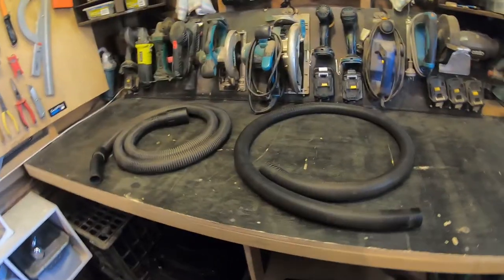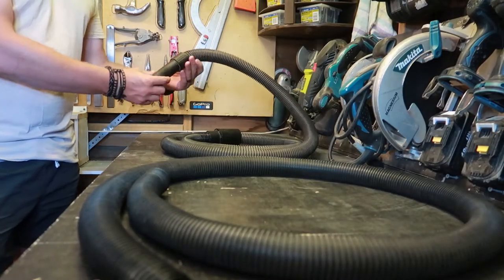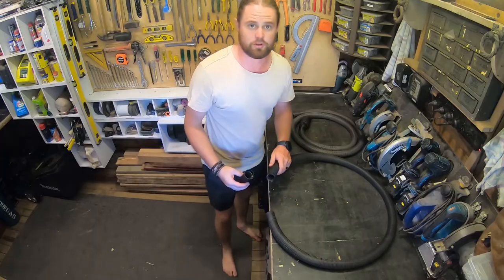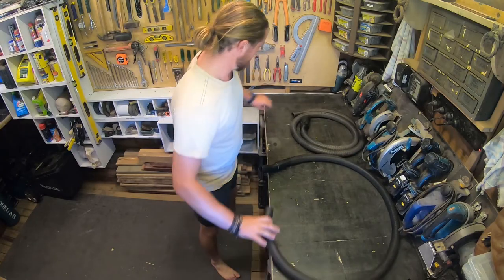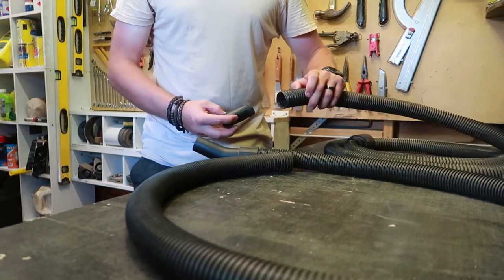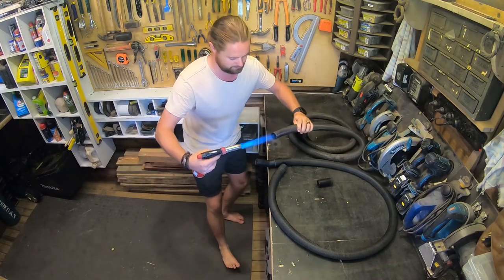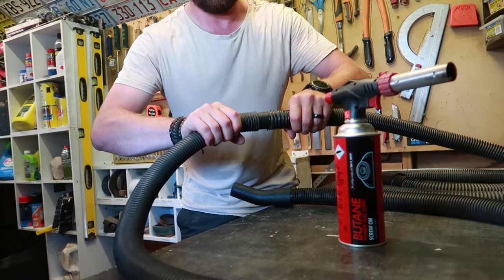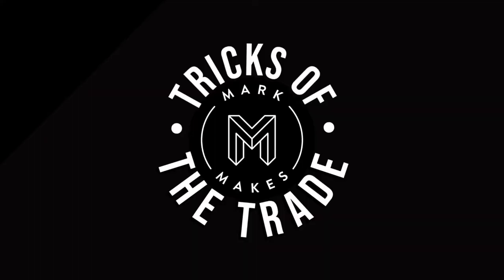Quick & Easy Vacuum Hose Extension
Here's how I extended the hose on my vacuum cleaner, so it reaches every corner of the shed!